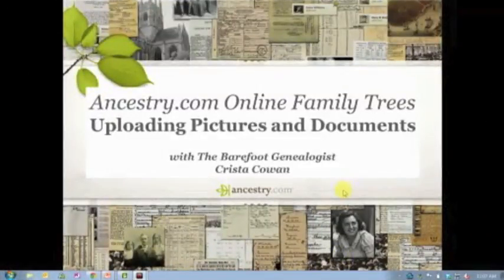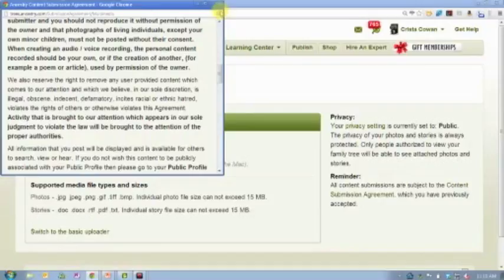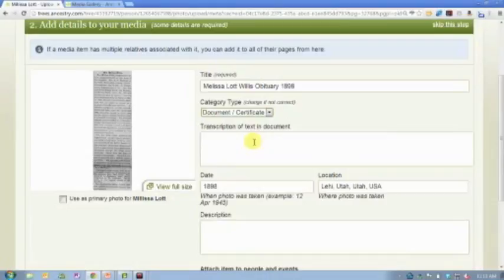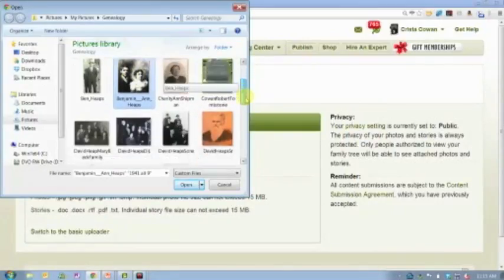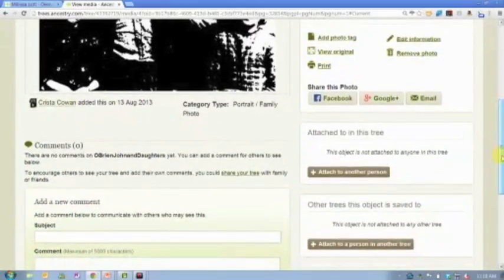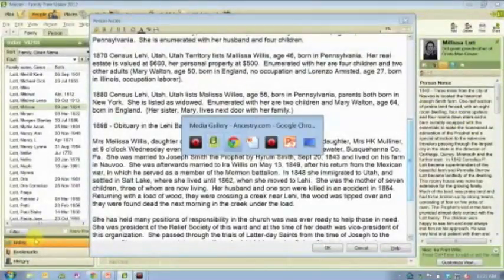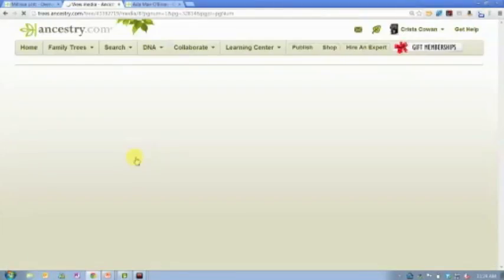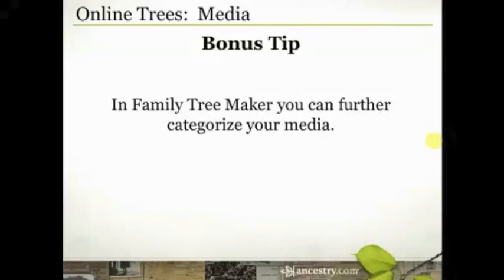Ancestry.com Online Family Trees: Uploading Pictures and Documents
You can upload your own photos and documents to your online family tree (or through Family Tree Maker). You can attach a single picture or document to multiple people. And, in FTM you can even mark specific pieces of media private. Join Crista Cowan for this episode of The Barefoot Genealogist and she will show you how to do all of these things.